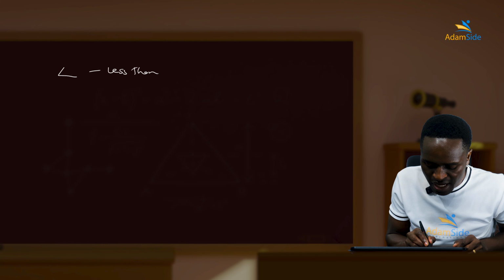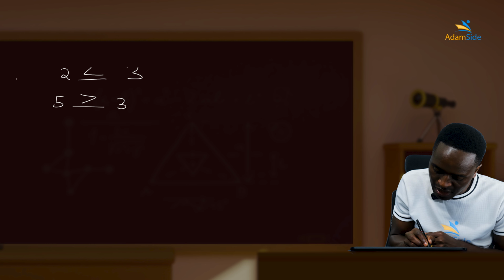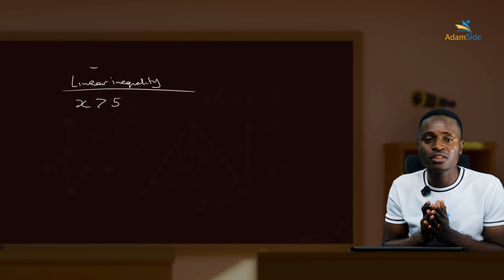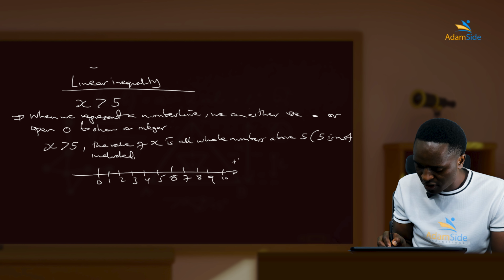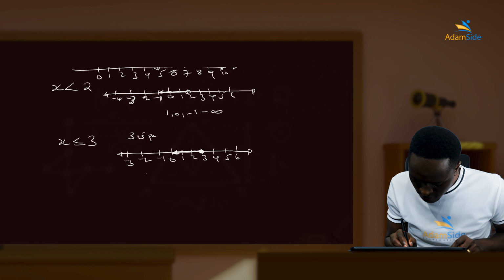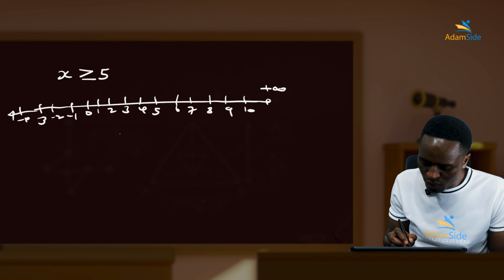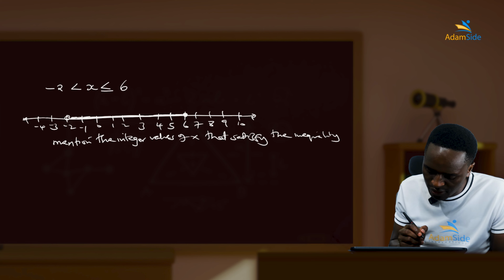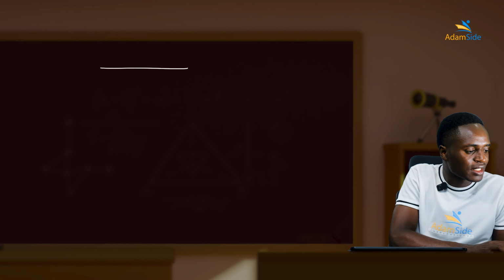NUMBERS:MASTERING THE IGCSE INTEGERS CONSERNING LINER PROGRAMING AND INEQUALITIES | LESSON 14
In this IGCSE Maths lesson, we focus on integers in linear programming — a crucial step in optimisation problems where only whole number solutions are allowed.

 What you’ll learn:
- How to interpret linear programming graphs
- Why integer solutions are important in real-life problems
- How to find the best integer solution from a feasible region
- Step-by-step IGCSE-style question walkthroughs